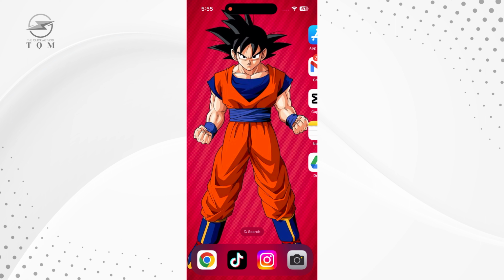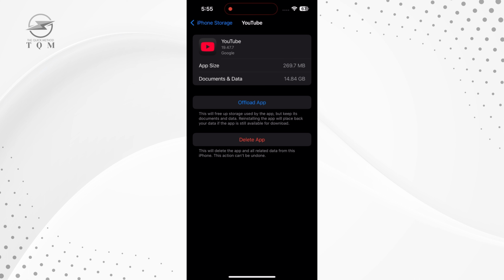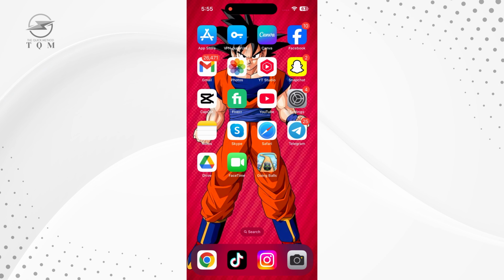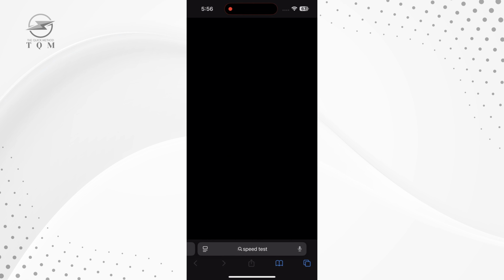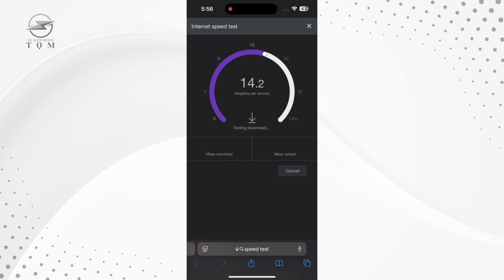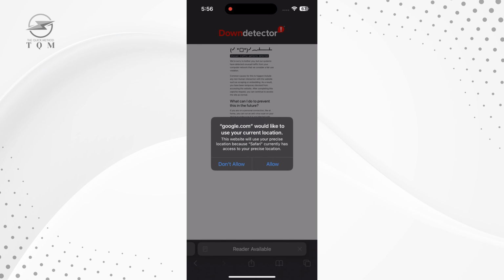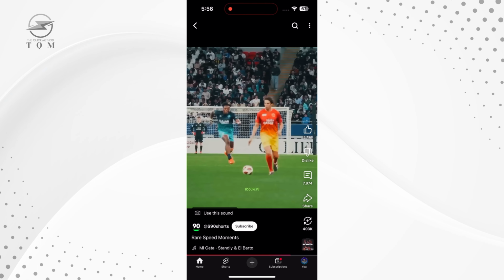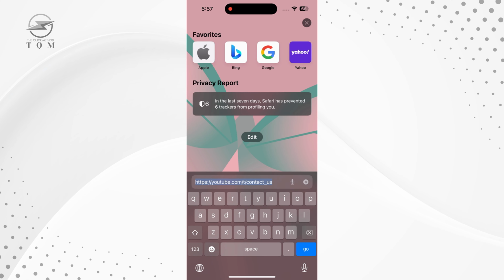How To Fix YouTube Error Loading Tap To Retry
How To Fix YouTube Error Loading Tap To Retry - Easy Step-by-Step Guide (2025)

Getting the "Error Loading Tap to Retry" message on YouTube? In this video, we’ll show you how to fix this common issue and get back to watching your favorite videos. Whether it's a problem with your internet connection, YouTube app, or device settings, we’ve got simple solutions to help you resolve the error quickly.

What You’ll Learn in This Video:
✔️ How to troubleshoot internet connection issues causing the error
✔️ Step-by-step instructions for clearing cache and data on the YouTube app
✔️ How to update the YouTube app to the latest version
✔️ Tips for fixing the "Tap to Retry" error on both Android and iOS devices
✔️ How to reset network settings and improve YouTube performance

By the end of this video, you’ll know exactly how to fix the "Error Loading Tap to Retry" issue on YouTube and enjoy uninterrupted streaming. Watch now for easy-to-follow fixes!

Watch now to fix the "Error Loading Tap to Retry" issue and get back to enjoying YouTube!